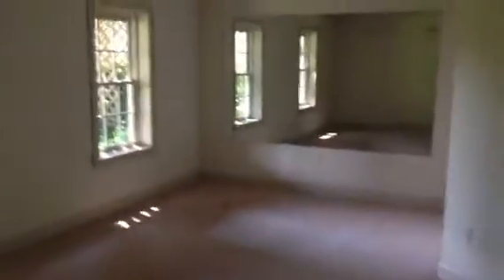119 Woodridge 6